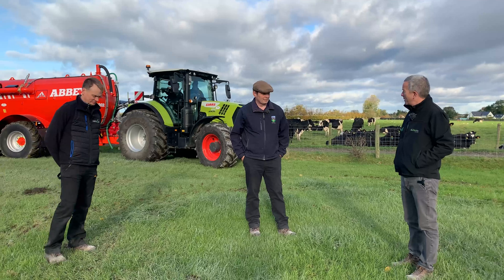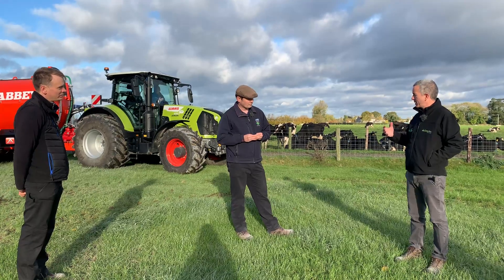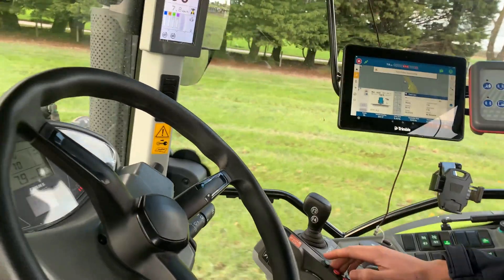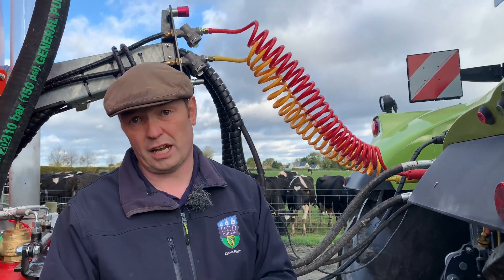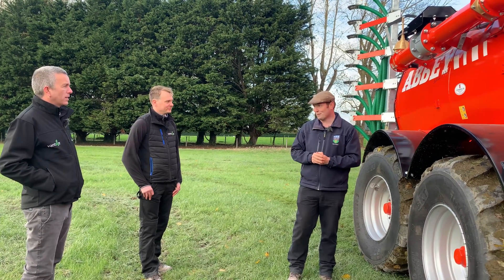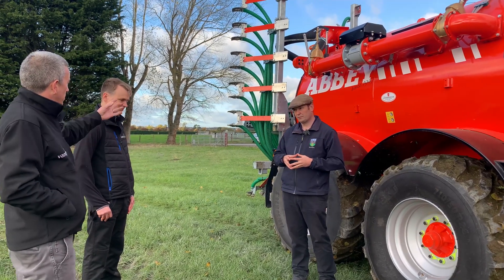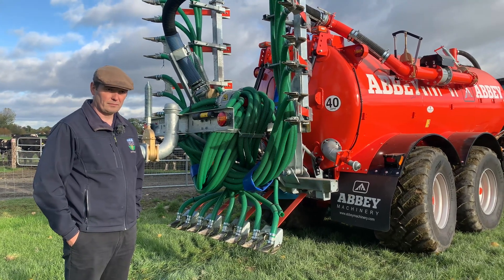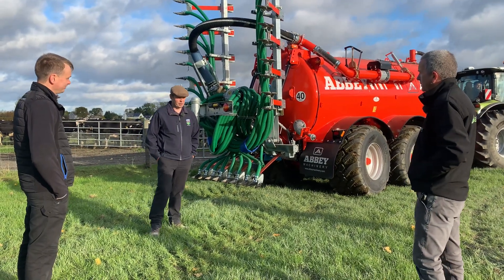UCD Lyons Farm - New Abbey 3000 Gallon ISOBUS Tanker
In this video, we meet with Eddie Jordan of UCD Lyons to discuss the role of precision agriculture throughout their operation.  We look at their new Abbey Isobus tanker with our flow and application control with our Trimble GFX 750.